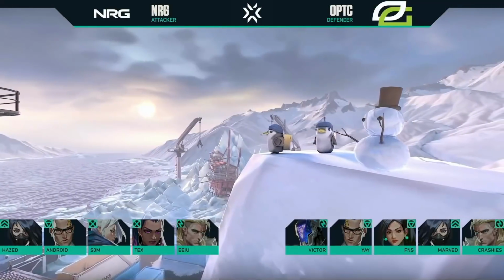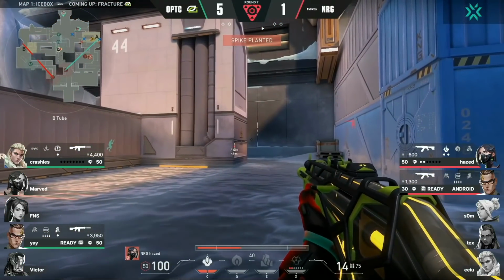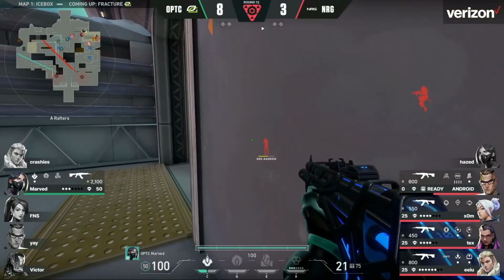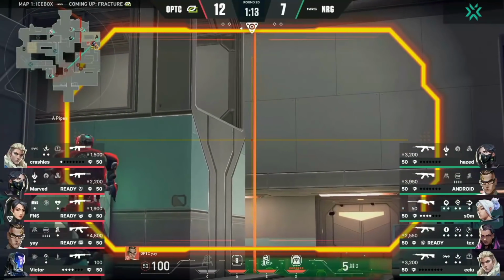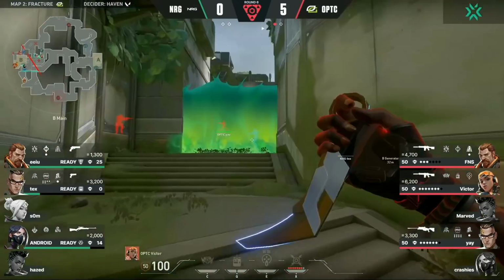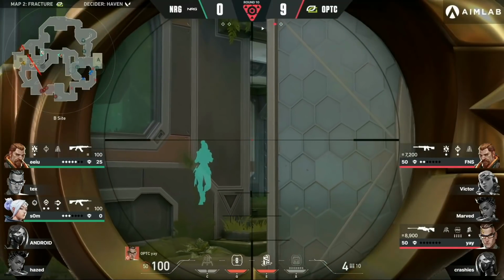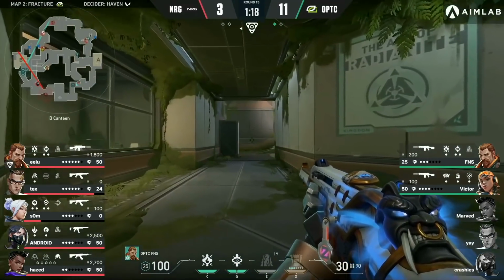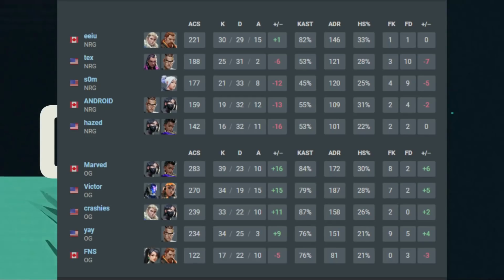NRG vs OpTic HIGHLIGHTS - VCT NA Challengers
Valorant Champions Tour 2022 Stage 1 North America: Challengers

Group Stage: Week 2
Sunday, February 20th
Patch 4.02

🔶NRG / NRG Esports
eeiu
tex
s0m
ANDROID
hazed

🔷OPTIC / OpTic Gaming
Marved
Victor
crashies
yay
FNS

Thank you for choosing my channel, hope you enjoy Valorant pro match tournament highlights!

If you are completely new the esport, or valorant esport, the best way to jump into it, is to watch the best tournament highlights! Valorant tournaments are played by pro gamers, who actually get paid to go the extra mile and invest time and energy into mastering one single type of game, in our case it's valorant!
The valorant esport scene is still fresh, as RIOT released the game on 2nd June 2020. Since then the RIOT Valorant Champions Tour is the top level of pro valorant, hyping the esport side of the game. The events are available wordlwide, teams beased on the locations can compete is their respective regions, and than qualify for regional events like challengers and masters, and at the end of the year, to the big stage, the champions.
At Nice Gaming FPS Central, you'll find the most anticipated matches in a highlight format, so matches instead of the average 45 mins, will be condensed into a roughly 10 minutes higlights video per map played.
Therefore the content of this channel is unique. Added value to the viewers are coming from watching the whole matches, then editing and keeping only the important highlights of each round in the video, to gain the best viewer experience.
On a tournament day we work 6-12 hours based on regional schedules, to cover the most important pro matches for our viewers who all love Valorant!